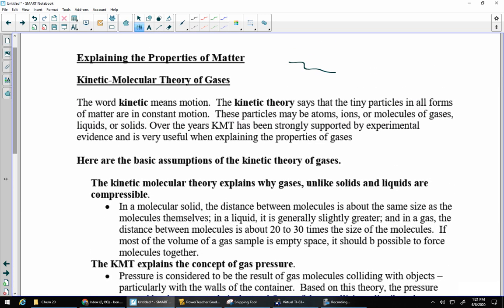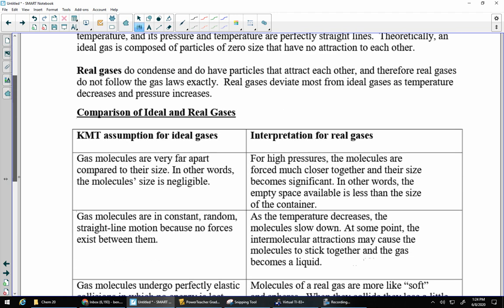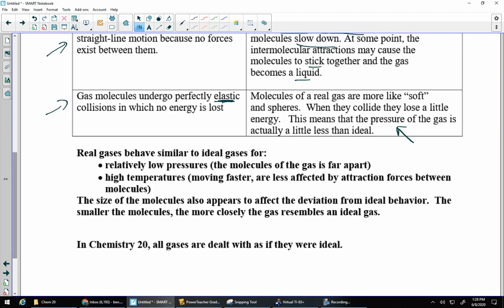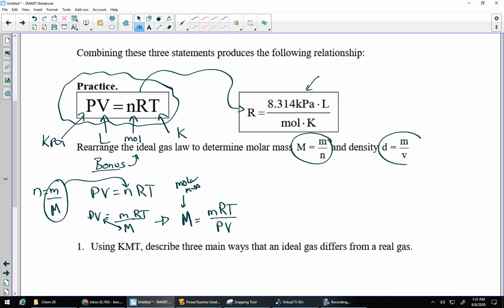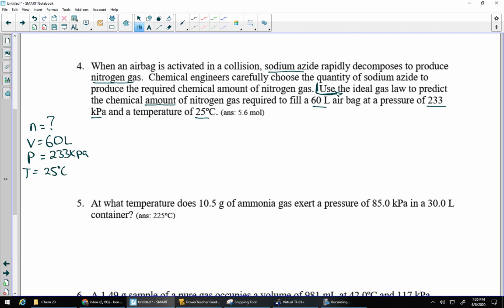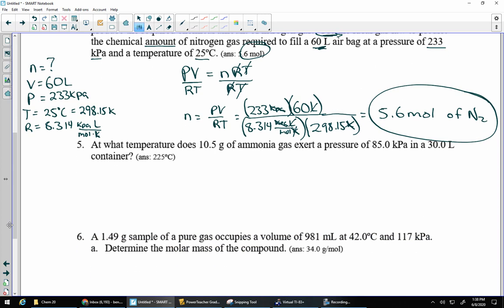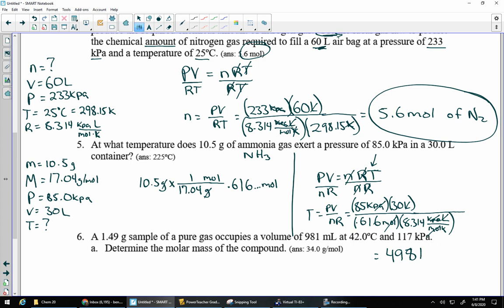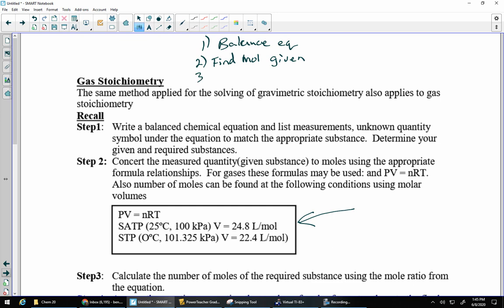Chem 20 Gas Unit Lesson 2 Ideal gas law etc